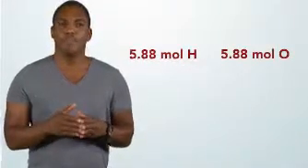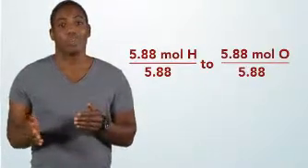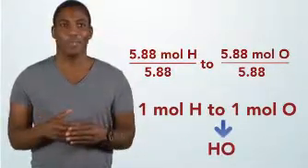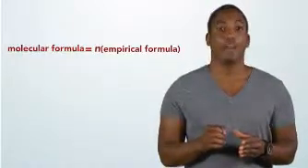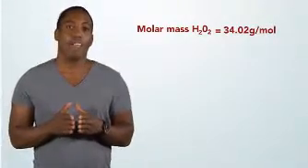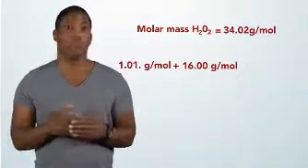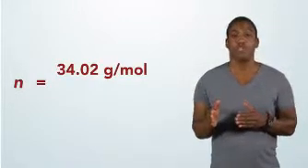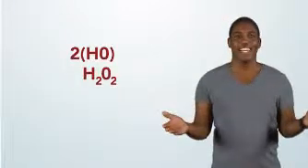Determining Empirical Formulas